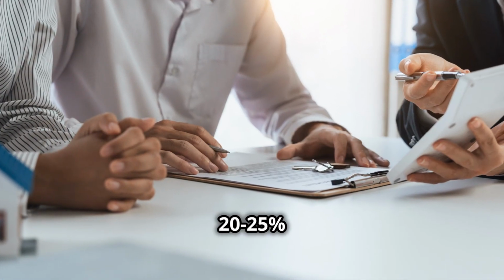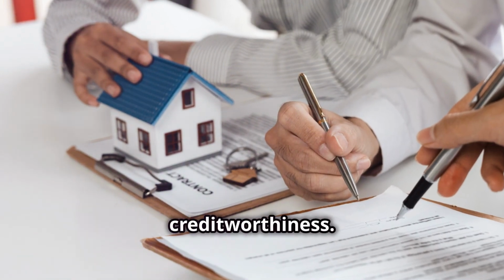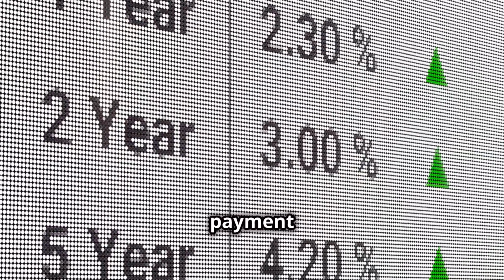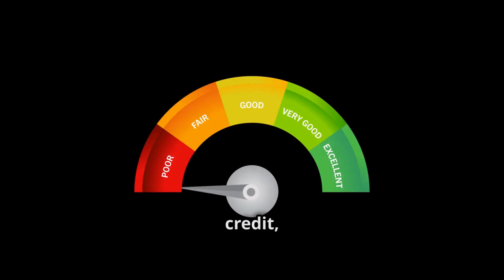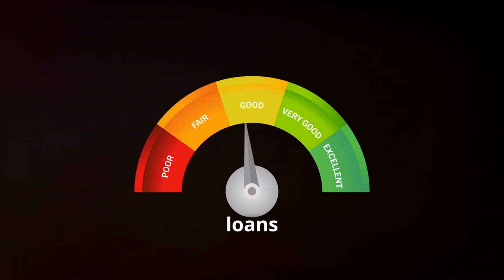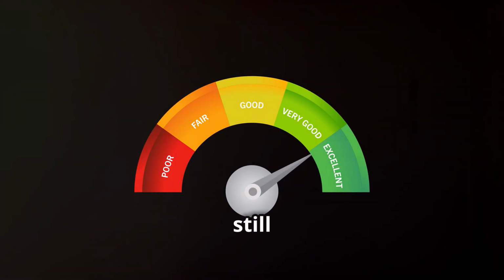Unlocking DSCR Loans A Guide for Real Estate investors!